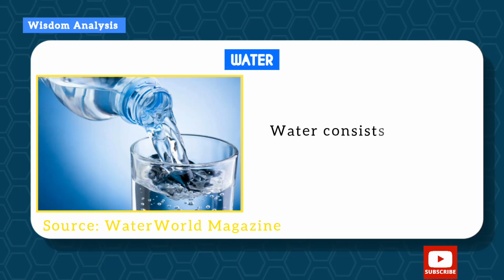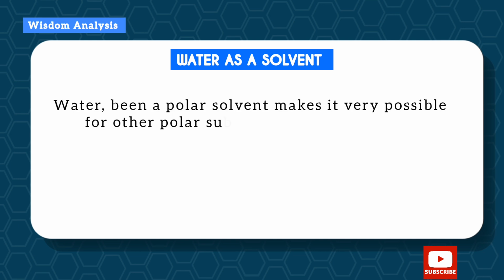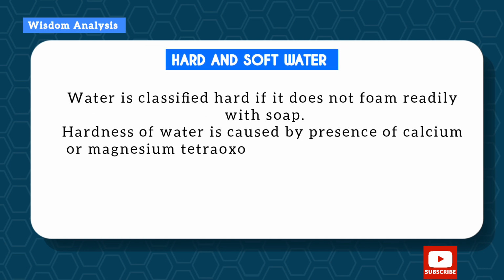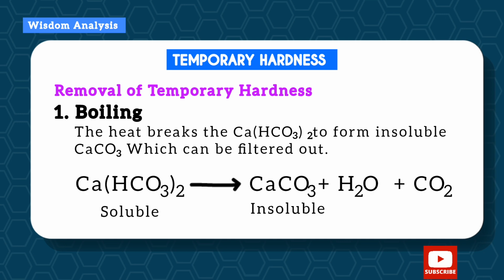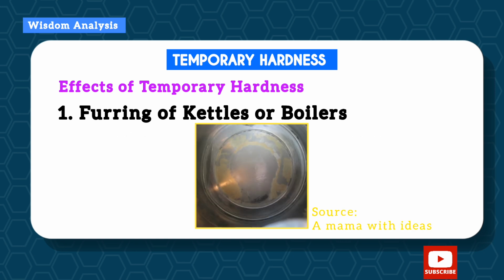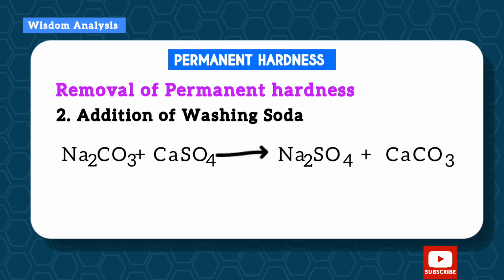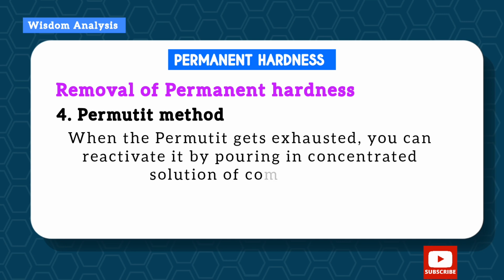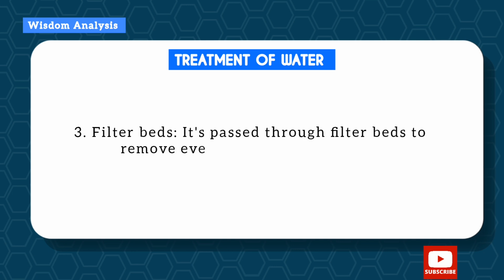Jamb Chemistry Tutorial | Topic 6 - Water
Jamb Chemistry Tutorial on Topic 6: Water